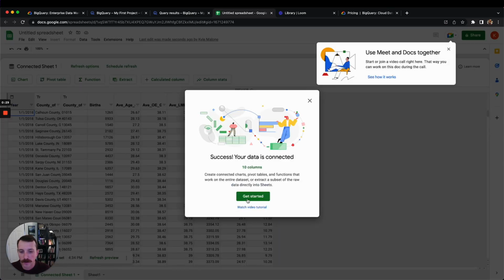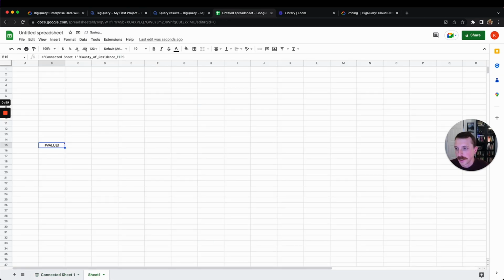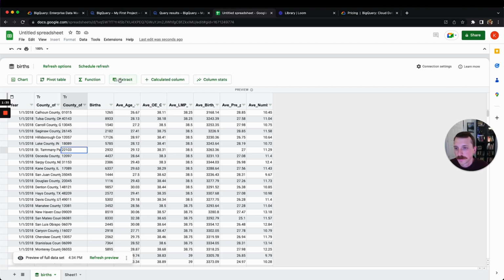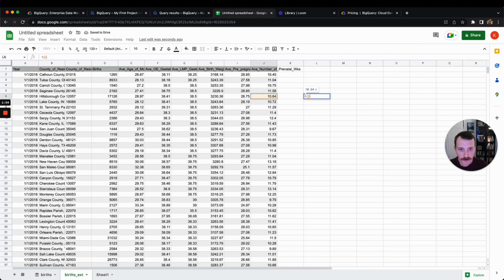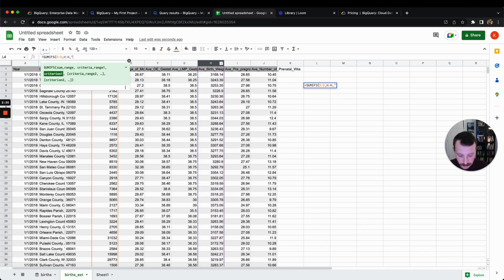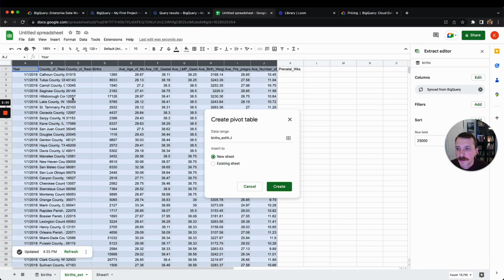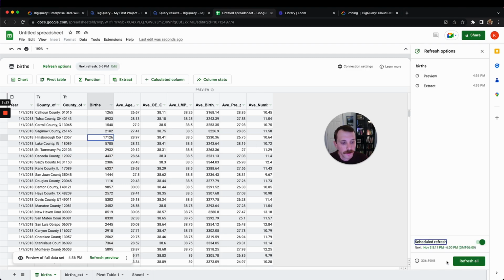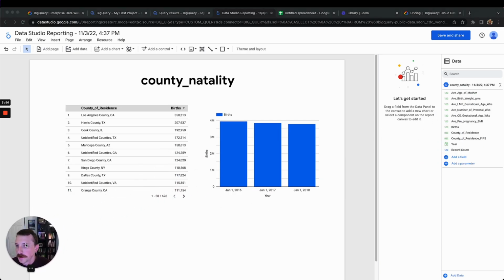BigQuery Tutorial for Beginners (Part 10 of 14) - Connecting to Google Sheets and Looker Studio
In this tutorial you'll learn how to connect BigQuery to Google Sheets and Looker Studio so you can visualize your data.